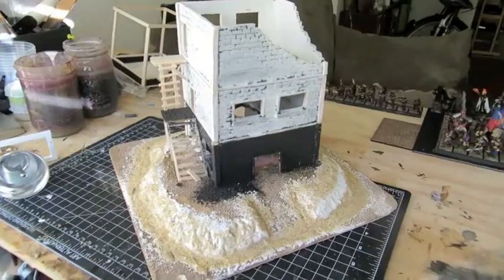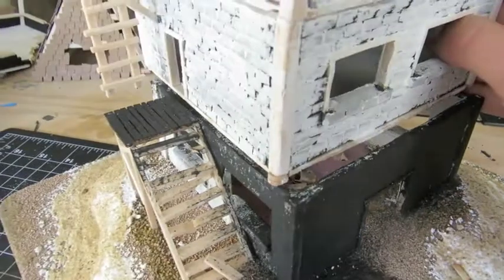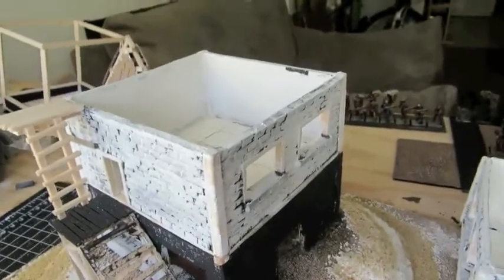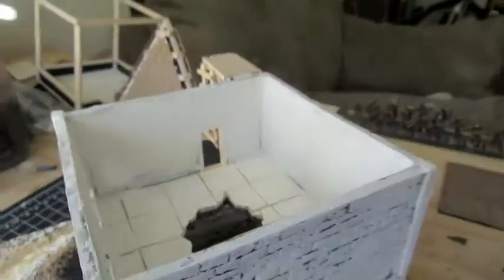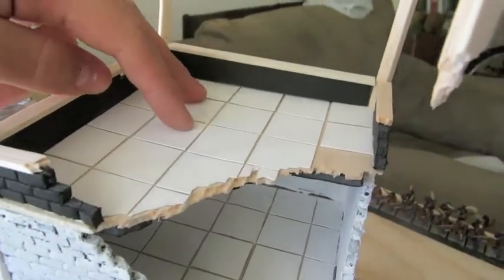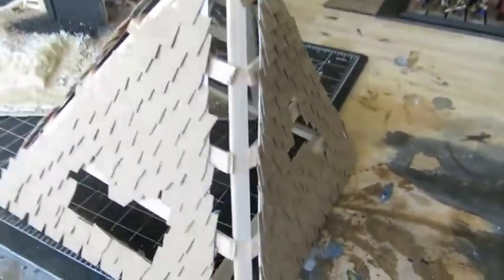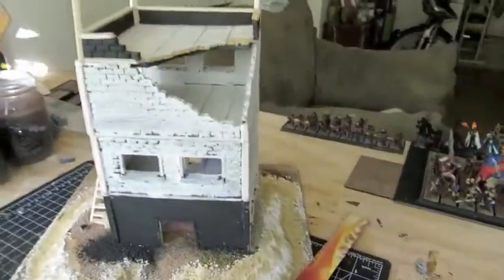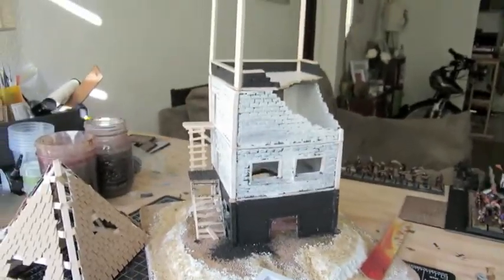Malifaux Bell Tower Terrain - Part 2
Most of the construction of my Malifaux-inspired bell tower completed.